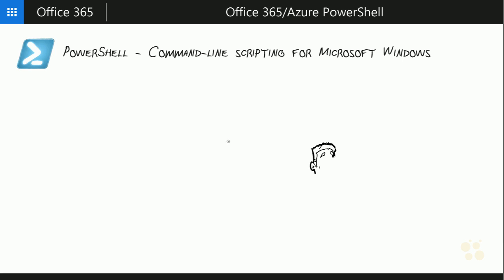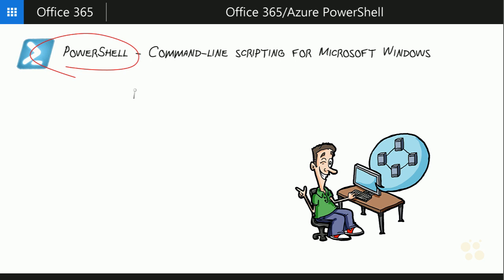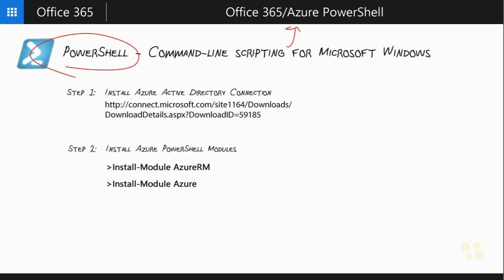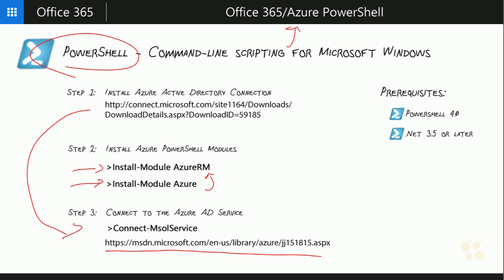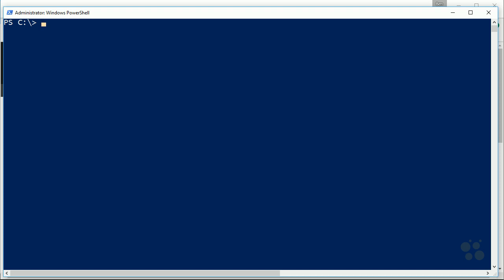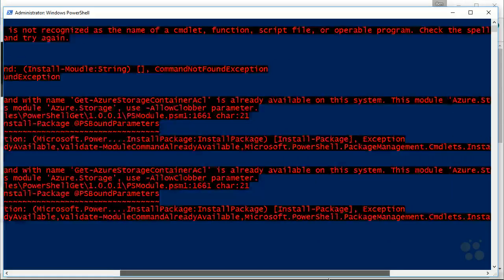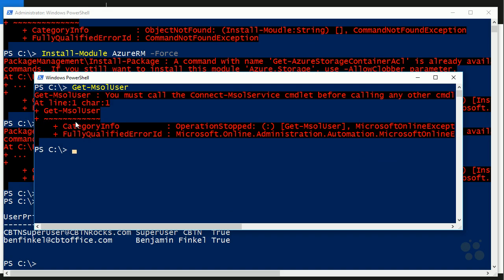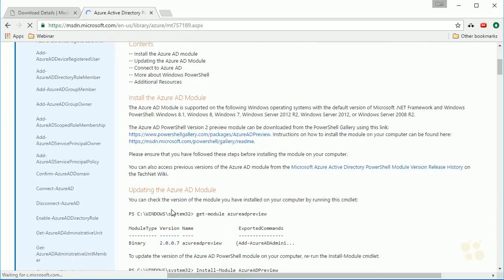07 - Office 365 Azure PowerShell|Microsoft Office 365 Identities and Requirements 70-346